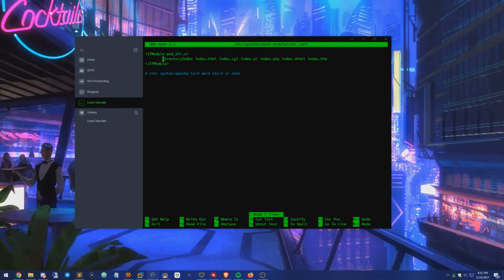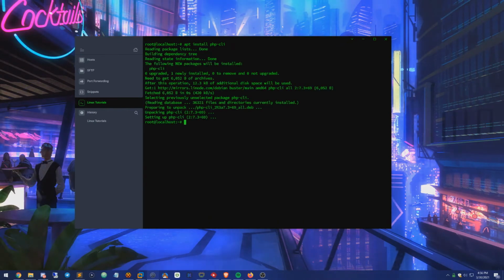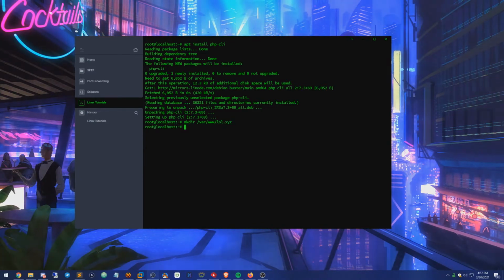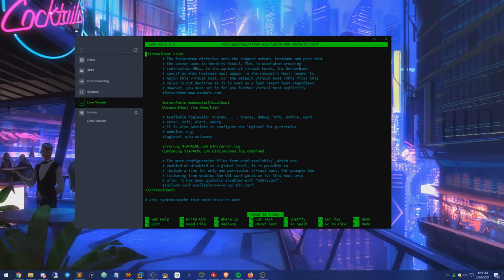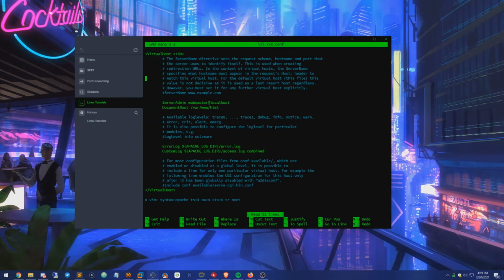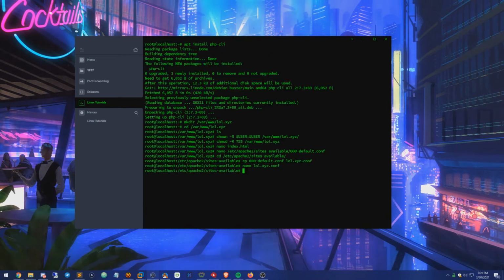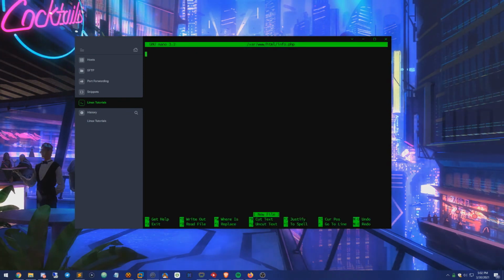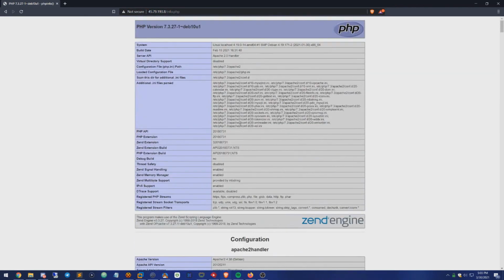How to Install LAMP Stack (Debian / Ubuntu) - Fast Tutorial